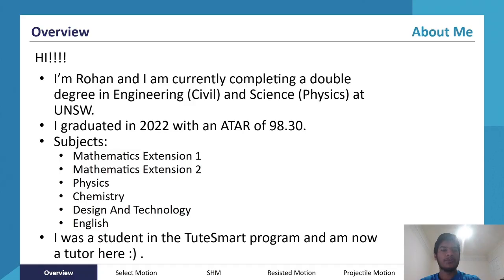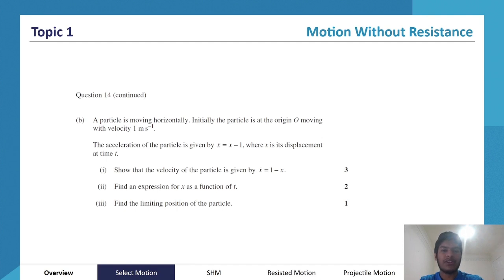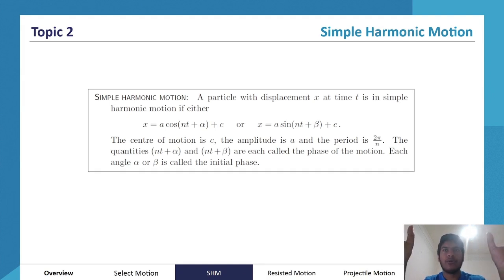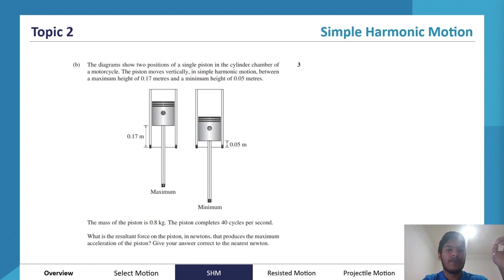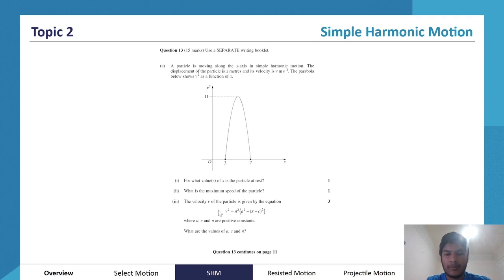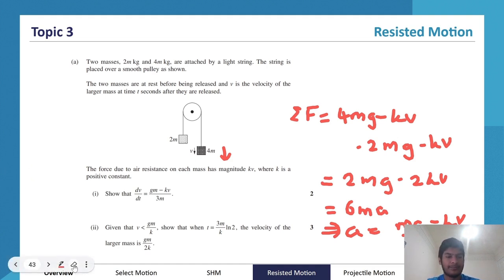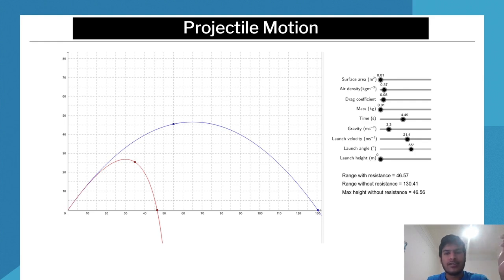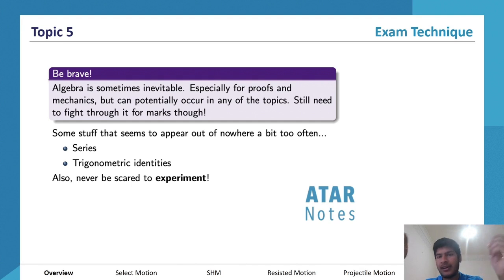HSC Year 12 Maths Extension 2 Trials Revision Lecture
All the content you need to revise for HSC Year 12 Maths Extension 2 Trials, delivered by an expert presenter from our July Lectures.